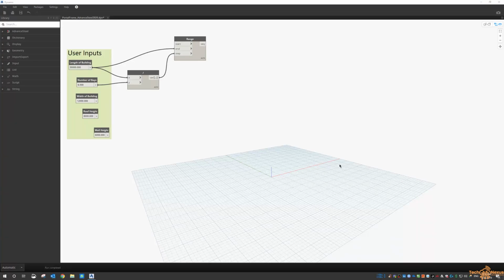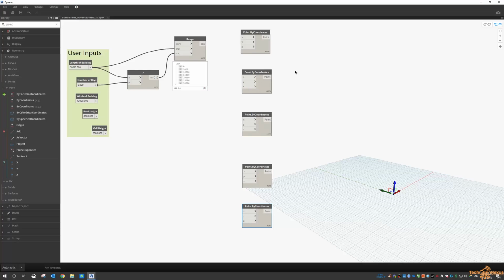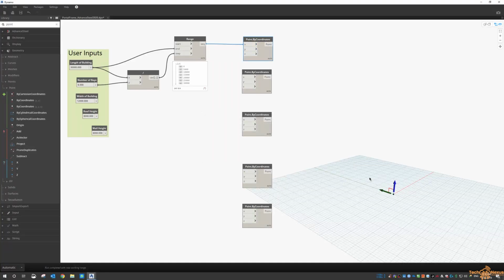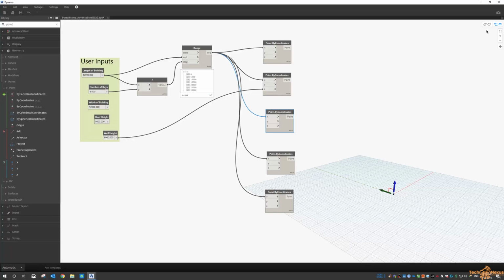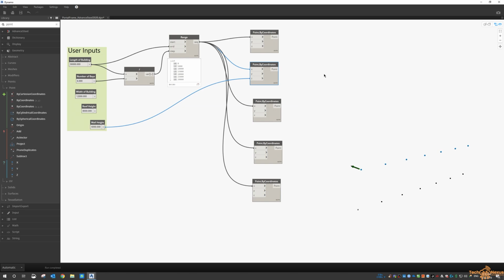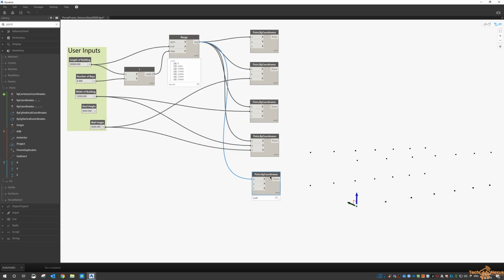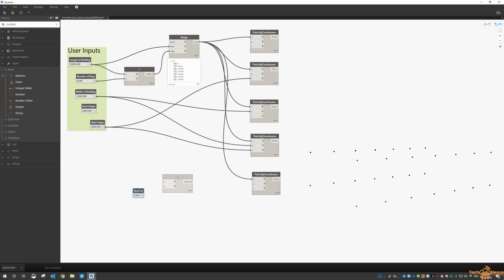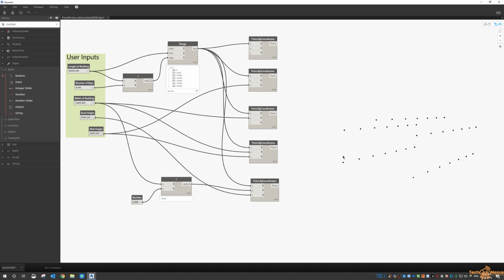Advance Steel 2020 and Dynamo - Part 2